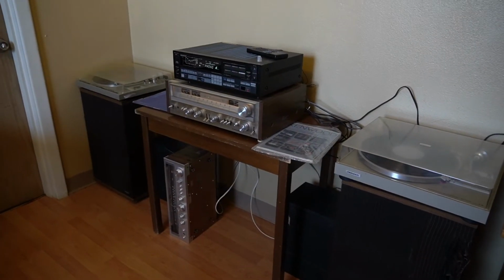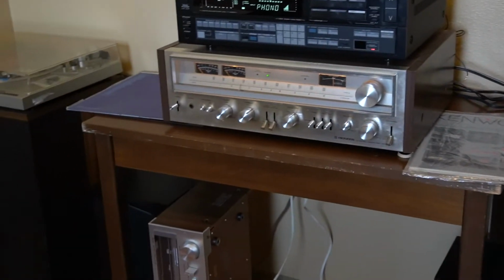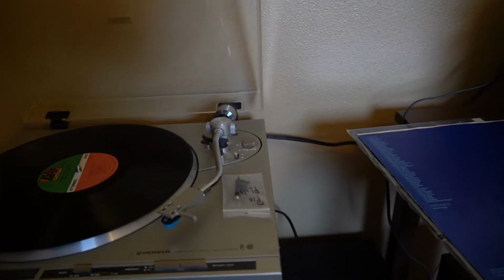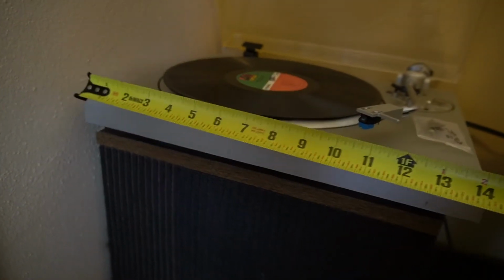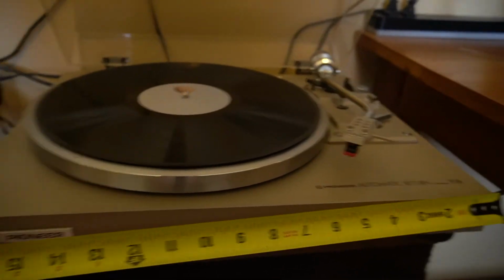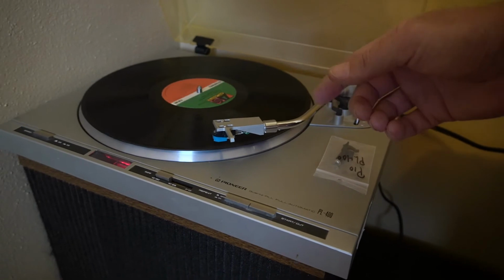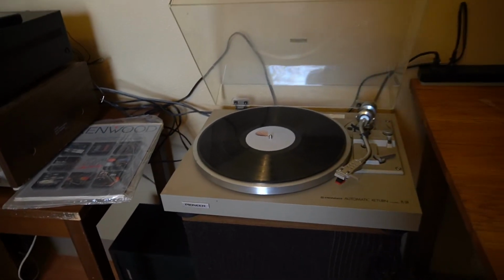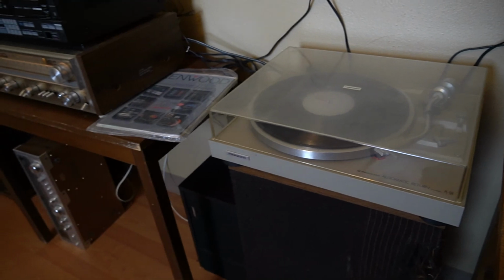Pioneer Turntables PL 514 & 400 Brief Overview/Review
A little review of two vintage Pioneer Turntables, the PL 400 and PL 514